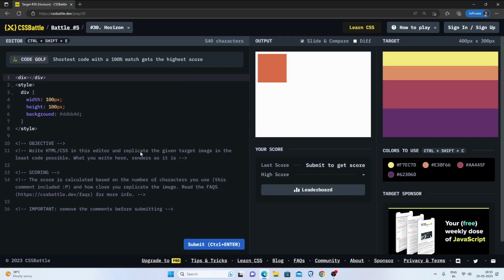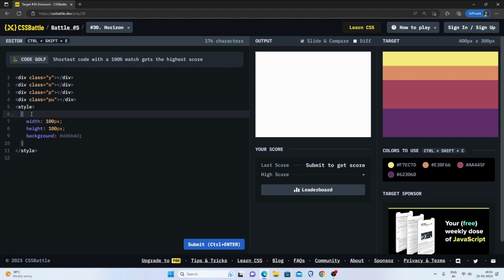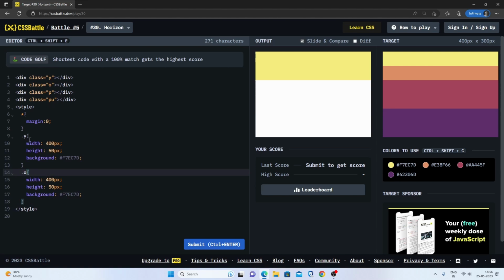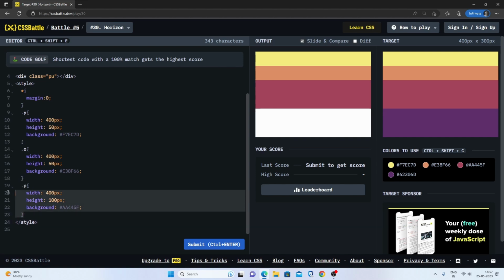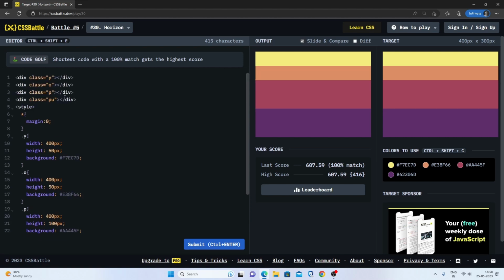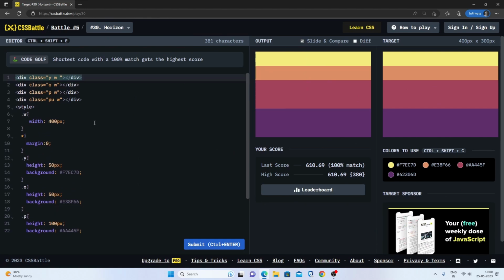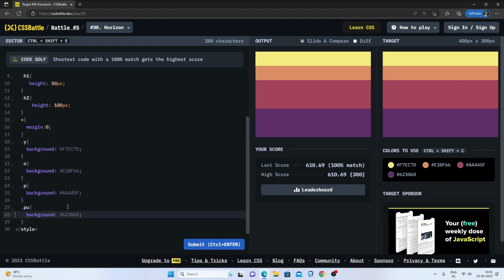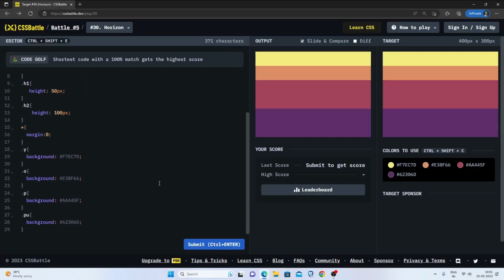Solving CSS Battle! Specially for beginners! (BATTLE 2)